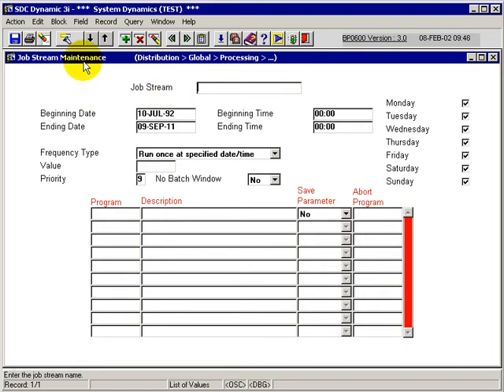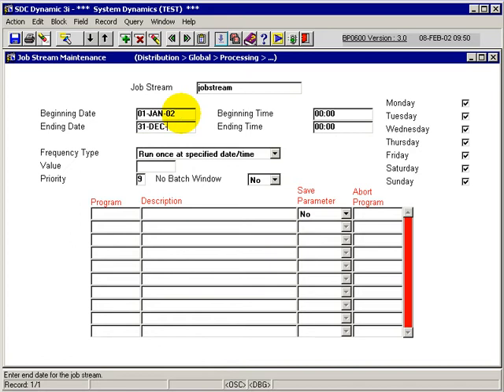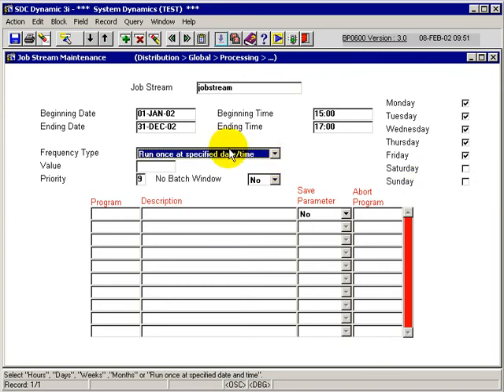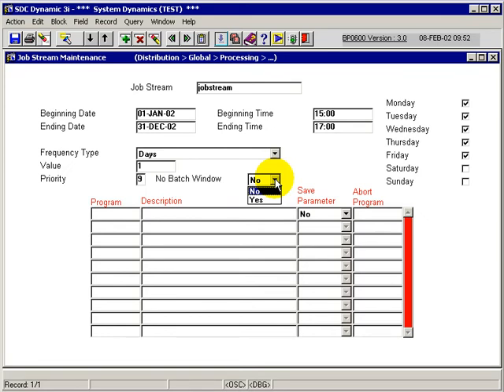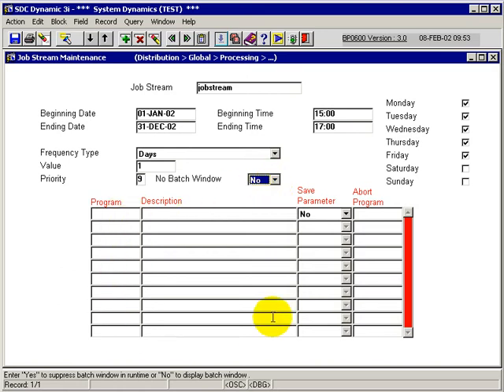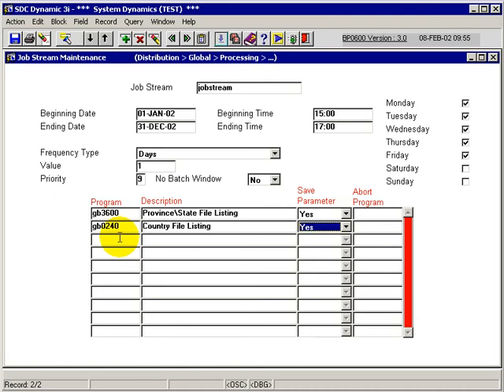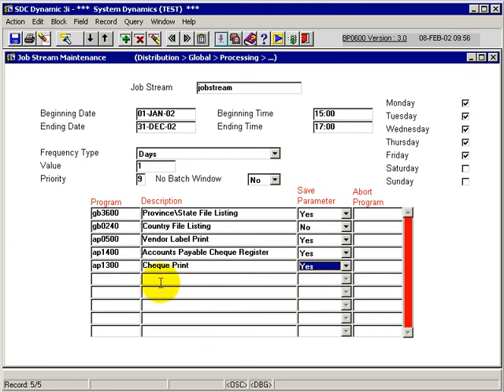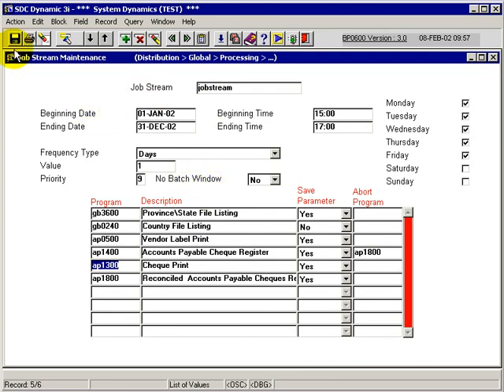DYNAMIC 3i Free Edition ERP tutorials - job stream setup